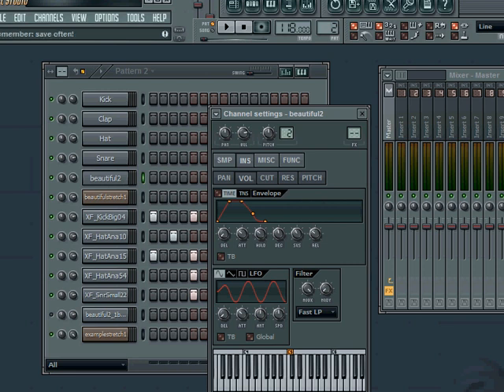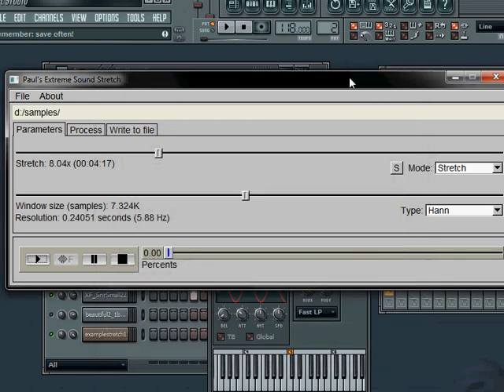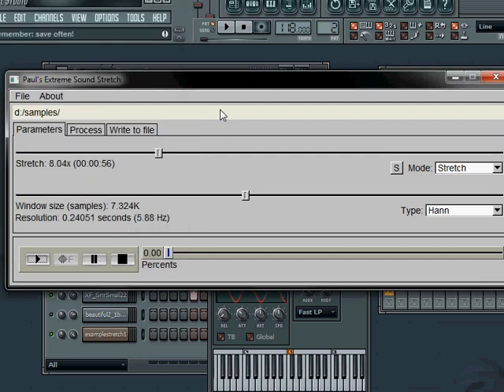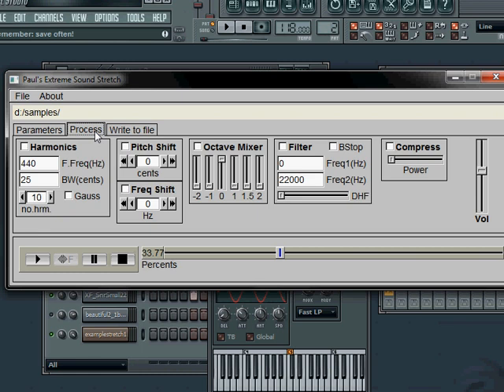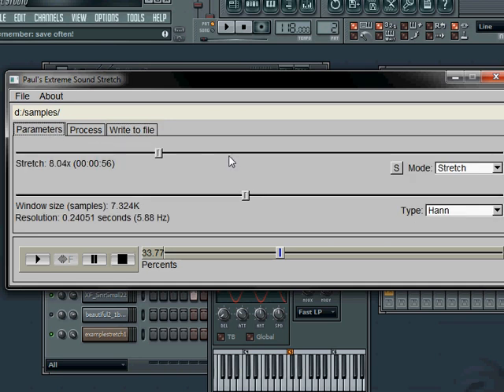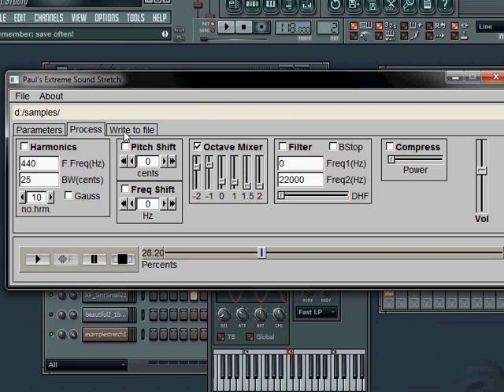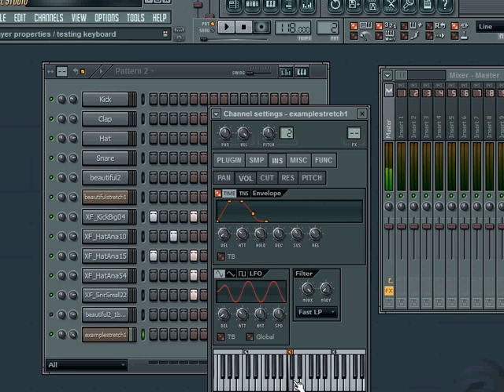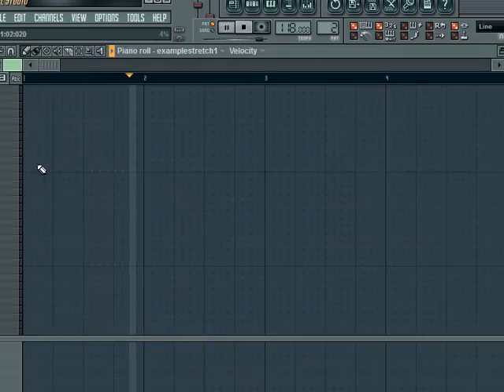timestretching a melody to make a moving pad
This is a tutorial video on how to turn a short loop into a long pad using timestretching in paul stretch